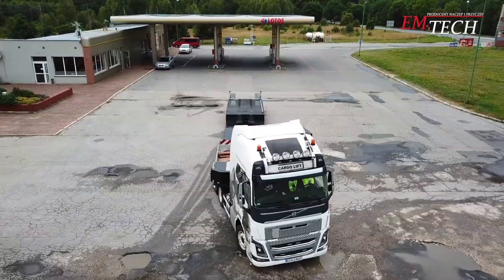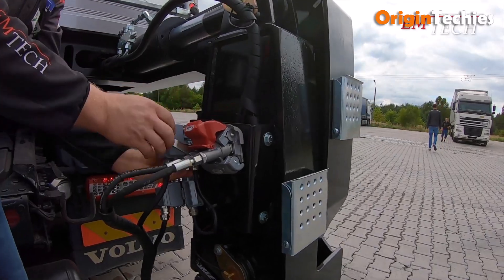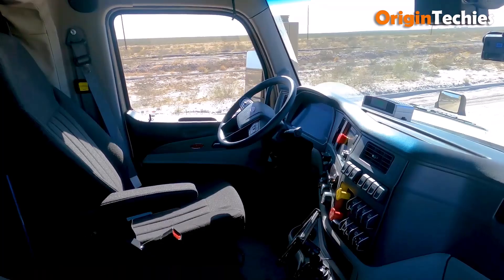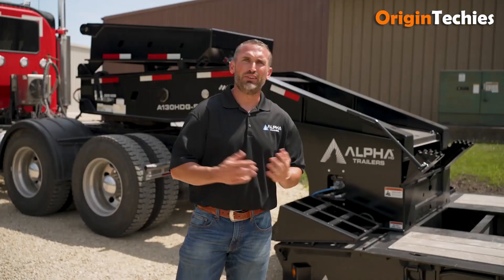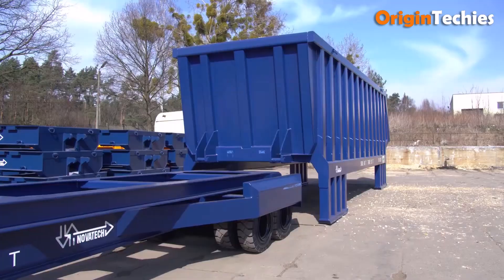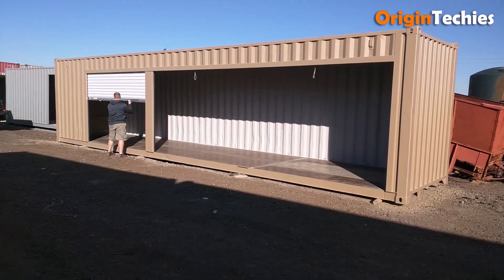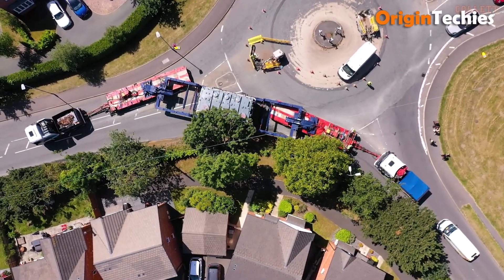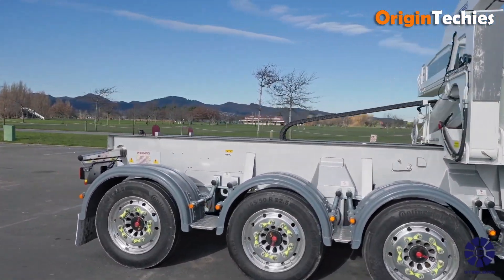Next Level Truck Inventions You Need To See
Get ready to witness the most mind-blowing truck inventions that are redefining the future of transport and heavy-duty innovation! In this video, we’ll explore next-level truck technologies that combine power, precision, and intelligence — making hauling, lifting, and driving smarter than ever before.

From autonomous robo-trucks to solar-powered systems and intelligent trailers, these inventions prove that the trucking industry is entering a whole new era of efficiency and design. Whether you’re a truck lover, engineer, or tech enthusiast, you won’t believe what these machines can do!

00:00 - Introduction

01:00 - 1. EMTECH - 3 NNT-1R-3H

02:15 - 2. EX9 Unmanned Transport

03:12 - 3. Kodiak Driverless RoboTrucks

04:04 - 4. BPW ACTIVE REVERSE CONTROL

04:55 - 5. Alpha HD Trailers

05:43 - 6. Benalu SLIDOOR

06:26 - 7. Apollo Solar Kit

07:14 - 8. NT GROUP Tipping Trailer

07:57 - 9. Faymonville Combi MAX

08:40 - 10. OPEN ALL CONTAINER

09:28 - 11. KLP Coil Transport Cradle

10:16 - 12. Collett 150 Tonne Girder Frame Trailer

11:02 - 13. Cramaro Tarp-All

11:42 - 14. Freightliner Active Lane Assist 2

12:22 - 15. Steelbro Sidelifter